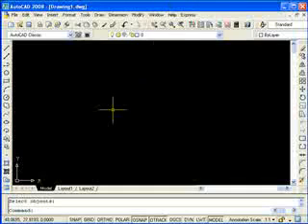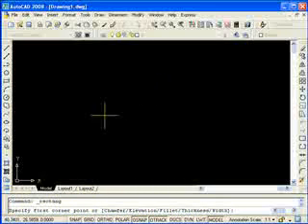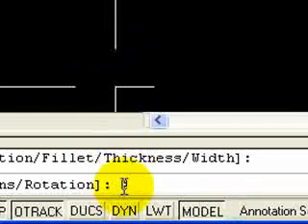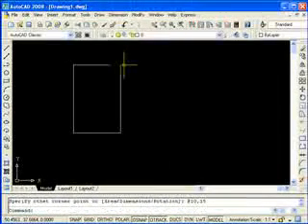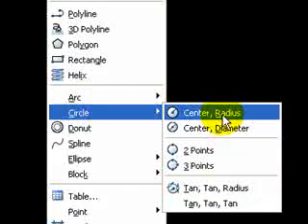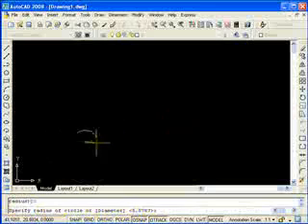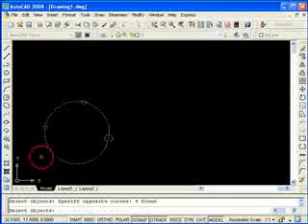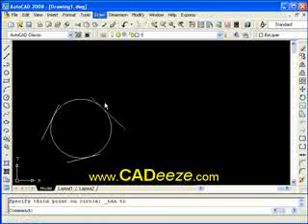AutoCAD 2008 - Tutorial 08.FLV